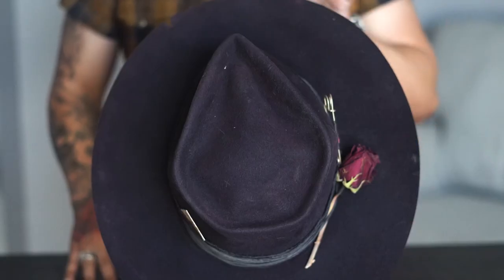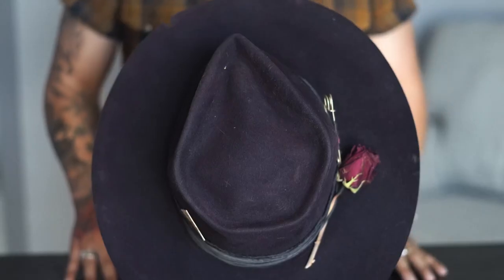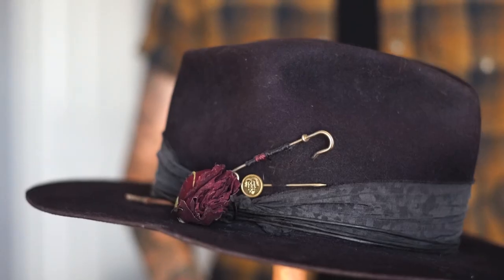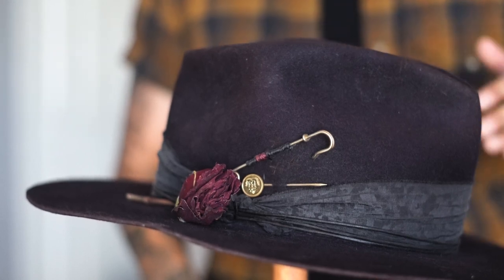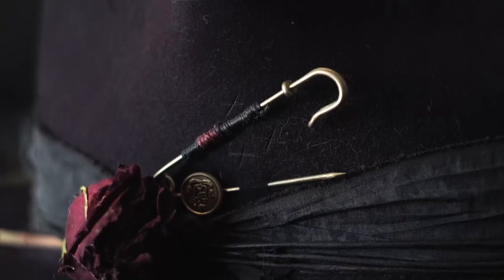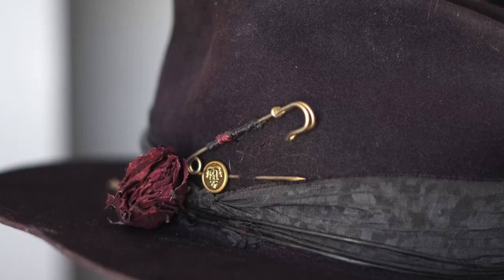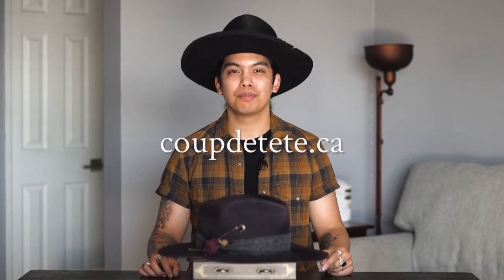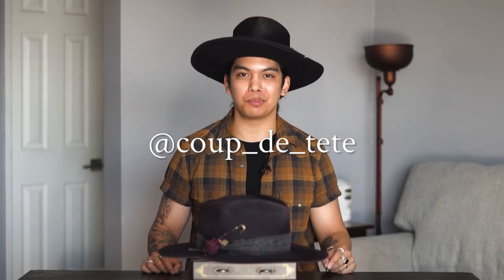Detailed Review: The Black Cherry by Coup de Tête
In this detailed review, we are featuring a bespoke hat made by Coup de Tête.

This hat is made of 100% beaver felt, carefully carved and dressed with full creative freedom from the CDT team. There was intentionality with every detail worked into this hat, showcasing the very best of slow fashion, and the bespoke experience.

Coup de Tête has shifted the tides when it comes to hat making, re-defining tradition and showcasing their rugged style with every hat they make. If you are interested in getting a bespoke hat made for yourself, then be sure to follow the CDT team below and check out their website to organize a consultation! Trust me when I say, you won’t regret the investment.